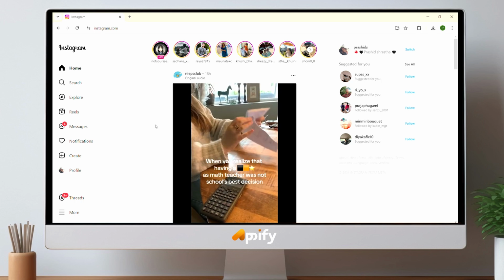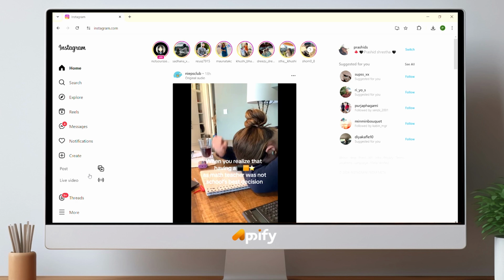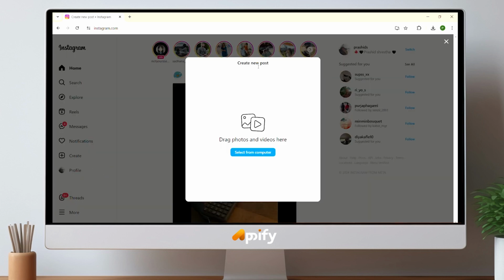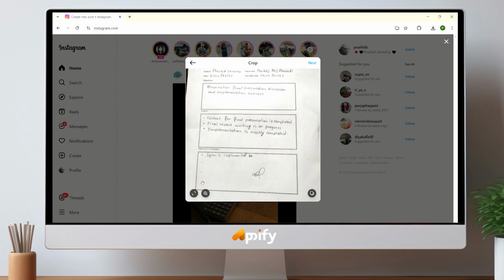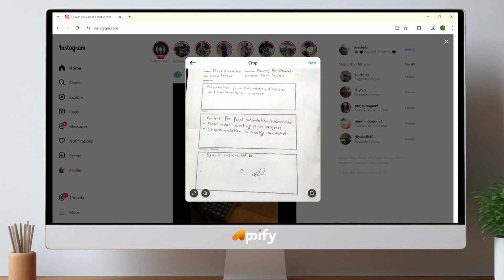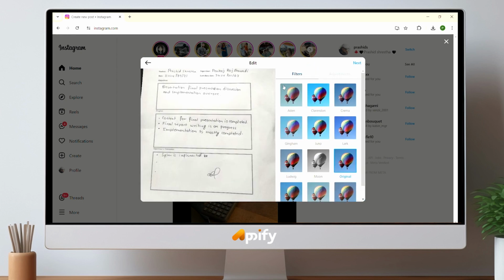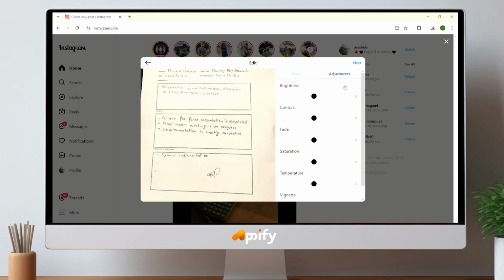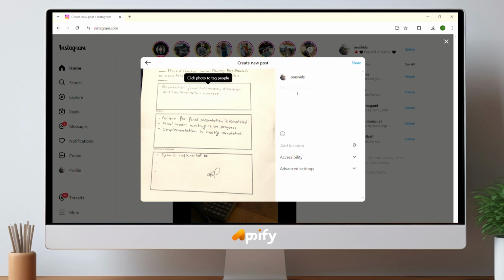How to Put Music on Instagram Post on PC (2024) | Instagram Tutorial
Learn how to put music on your Instagram posts using a PC with this tutorial. We'll guide you through the process of adding music to your videos before uploading them to Instagram, ensuring your posts are engaging and entertaining.